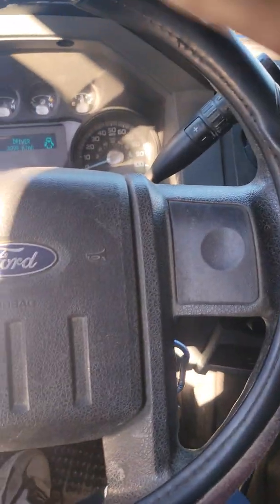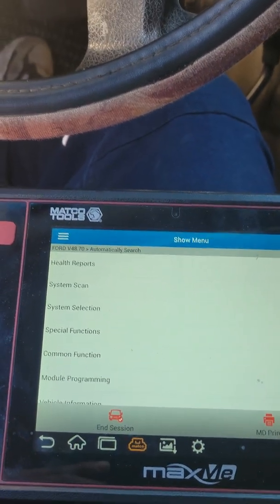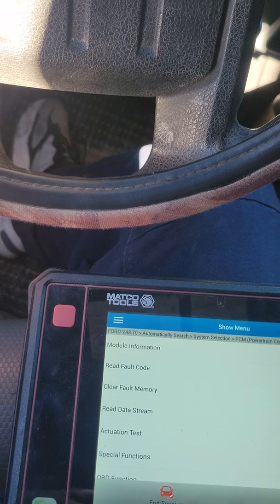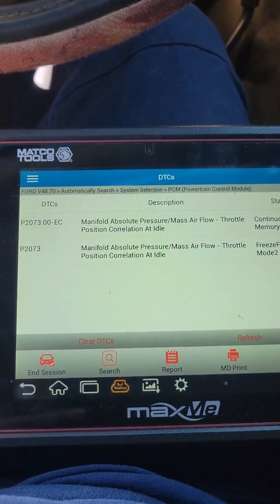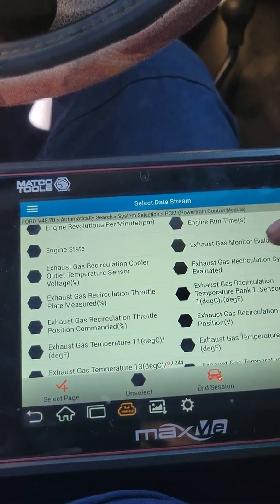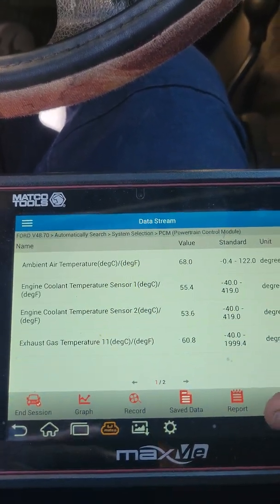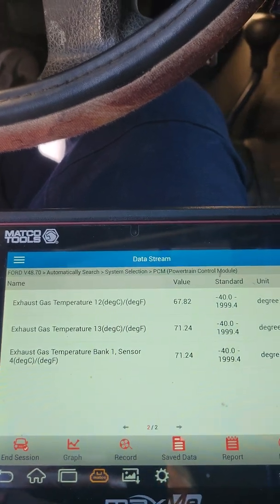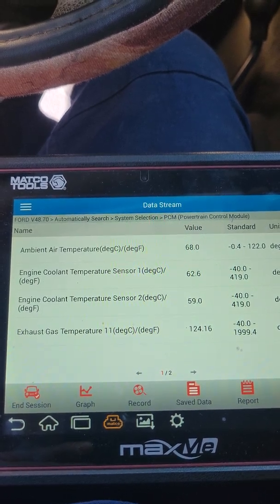POWERSTROKE 6.7L stuck in Idle LIMP MODE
Hey guys, hope you are doing well. Finally got to this Ford F-550 with the 6.7L Powerstroke. It is stuck in IDLE, type of LIMP MODE. It will not accelerate, and dash says "Engine Idled, Owners Manual". It assumes something is wrong with Exhaust AFTER TREATMENT SYSTEM. This video explains the initial procedure to start the process NEEDED, which is set by FORD, to unlock the LIMP MODE. Erasing the code will not do it, even after a propper repair, these steps, have to be tooken, to UNLOCK the LUMP MODE. Made some shorts as well, check them out.